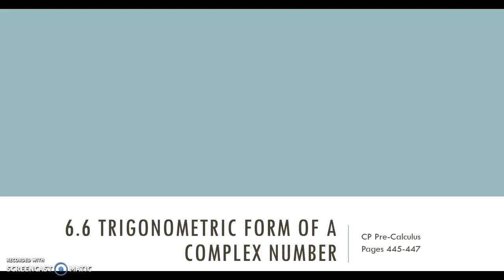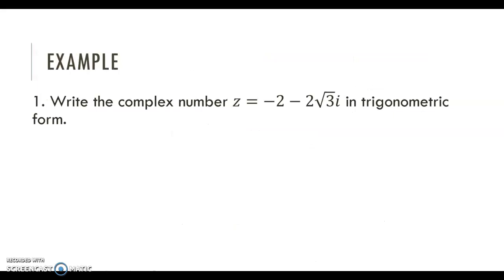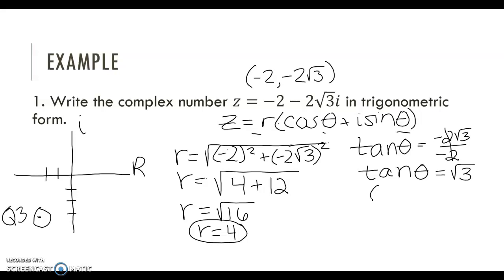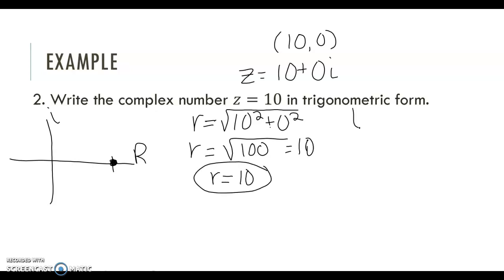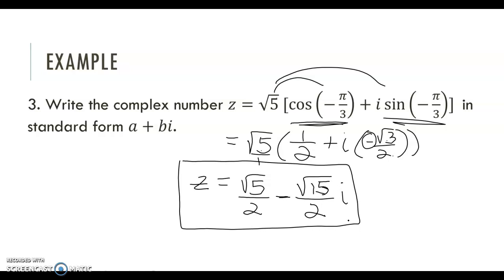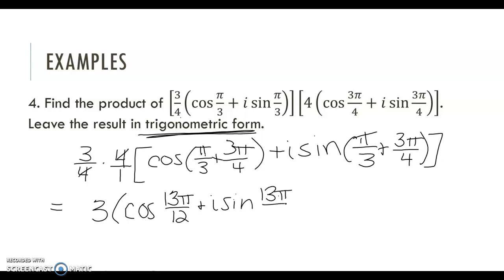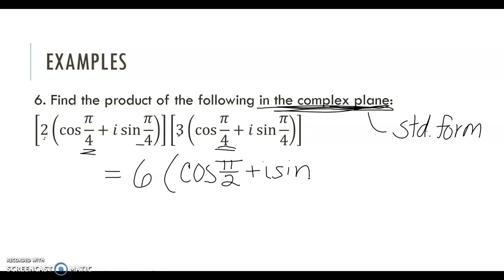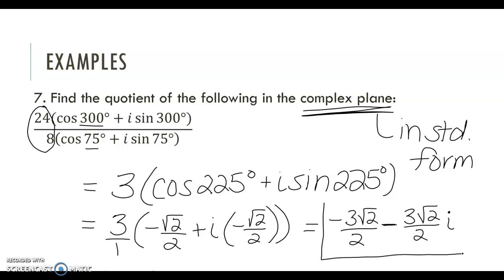PreCalc - 6.6 Trig Form of a Complex Number Notes